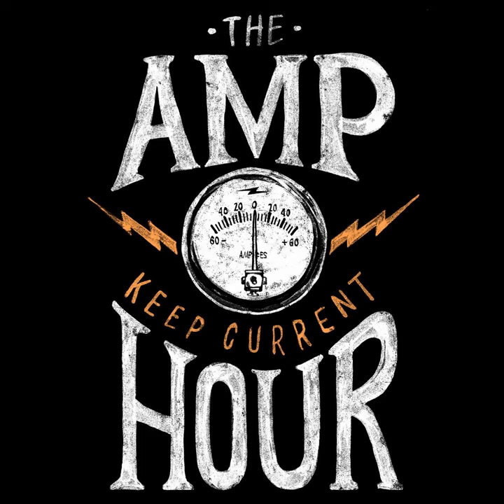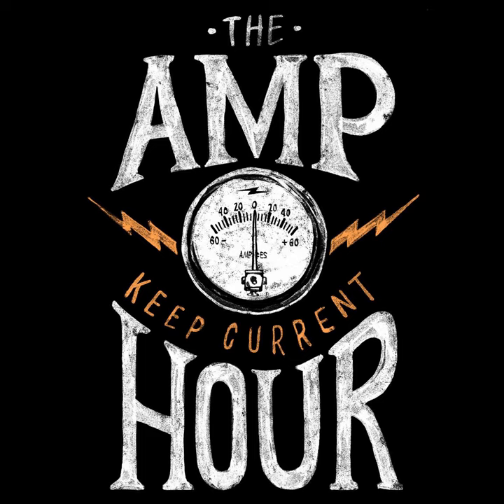#544 - Standardizing Manufacturing with Pete Staples